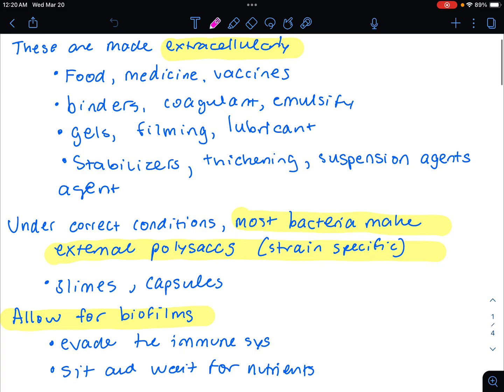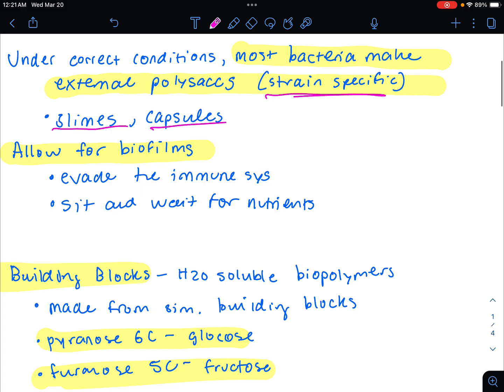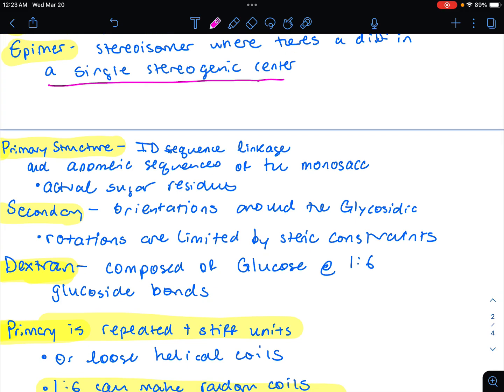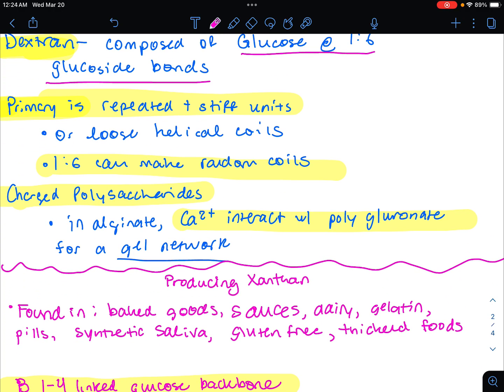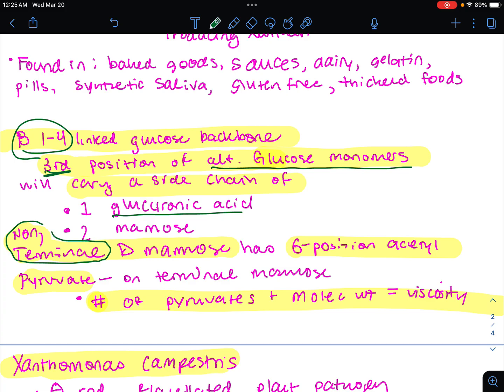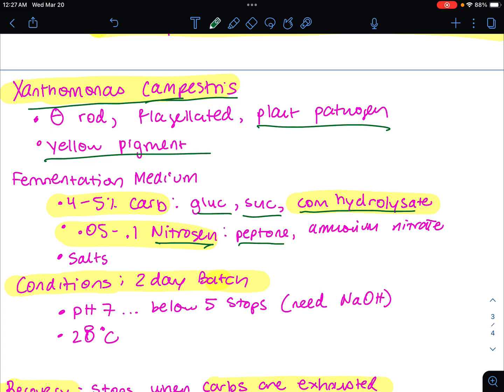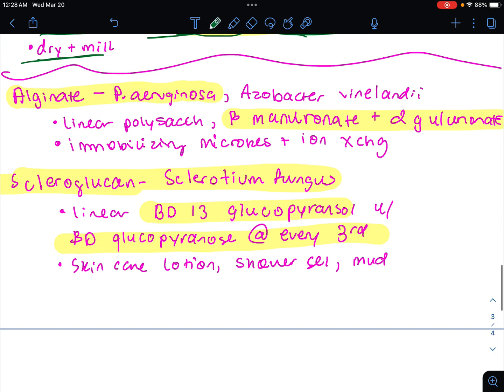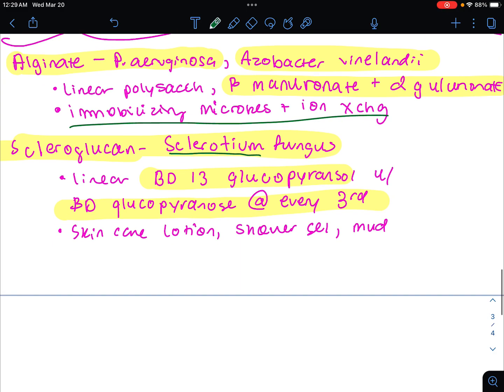Polysaccharides in Applied Microbio notes from class